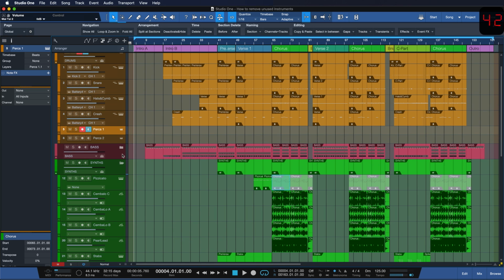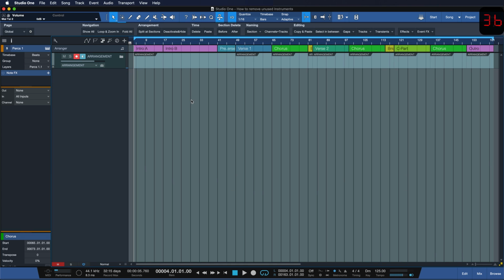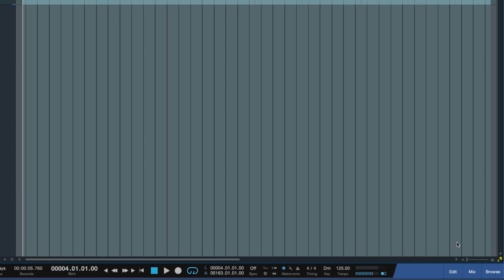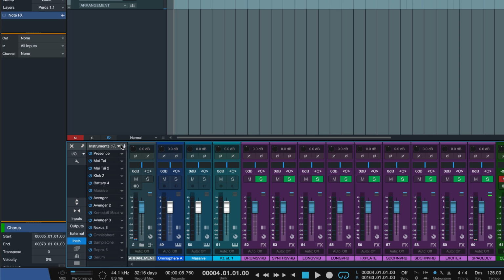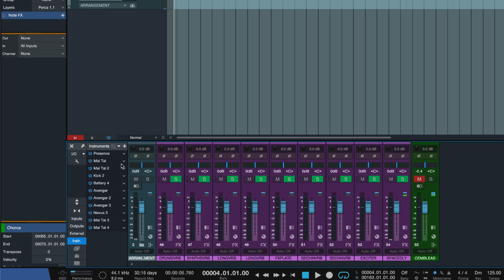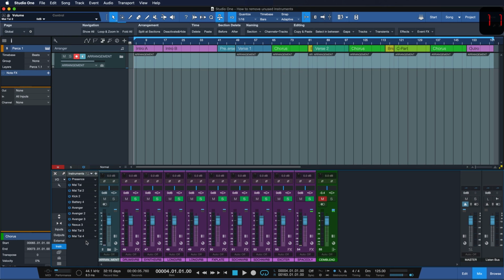How to remove all unused Instruments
PreSonus Software Specialist Gregor Beyerle shows you how to remove all unused Instruments in your Studio One songs - and in 60 seconds or less!